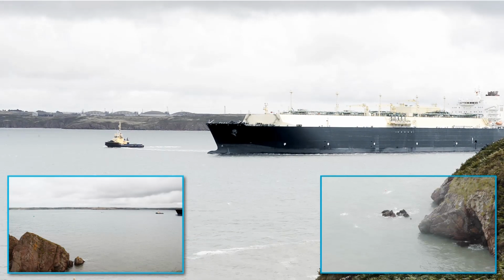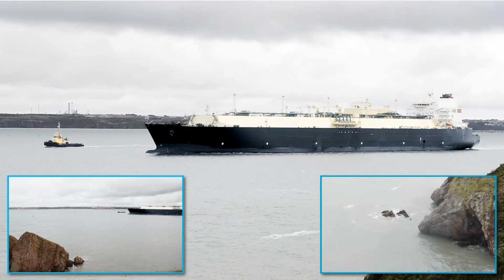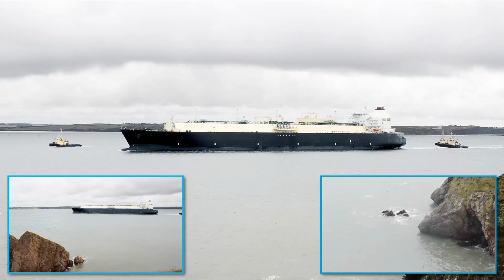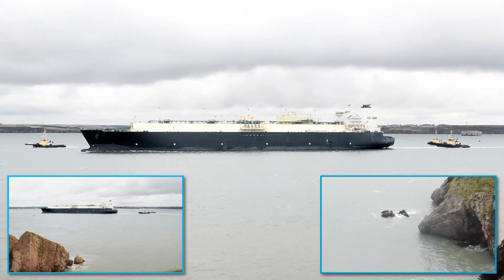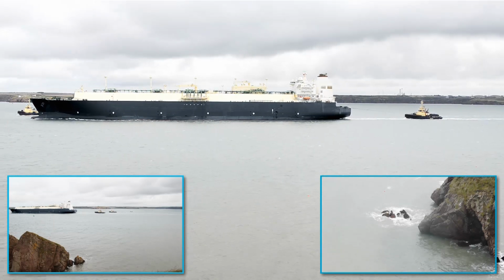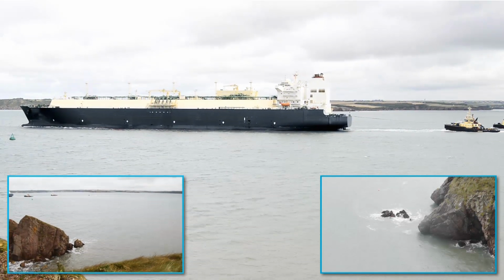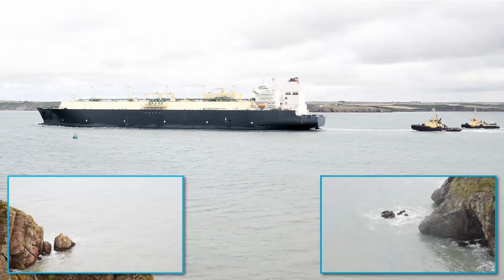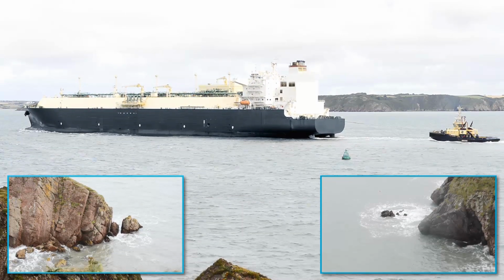What about the Wake?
Watch this video to see the effects of the wake against the shoreline for one of the world's largest LNG carriers. You might be surprised!